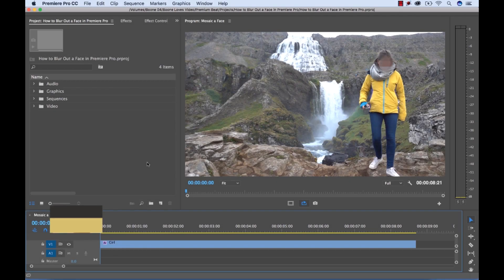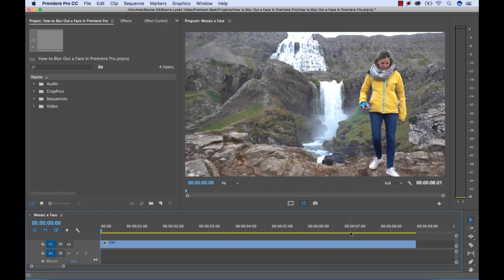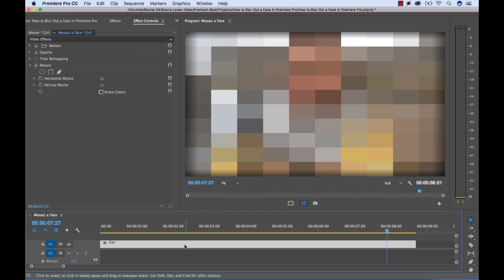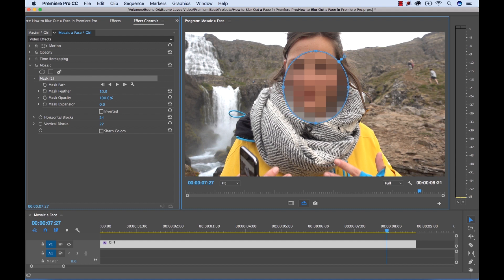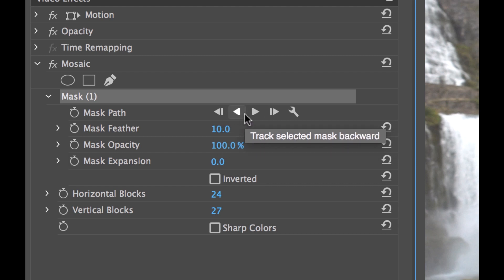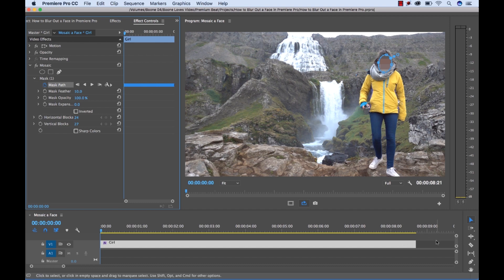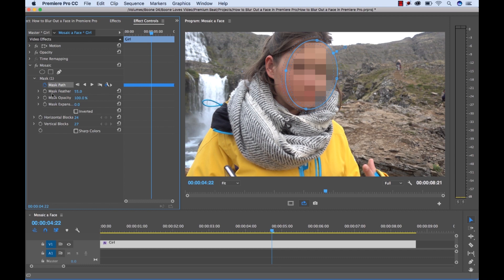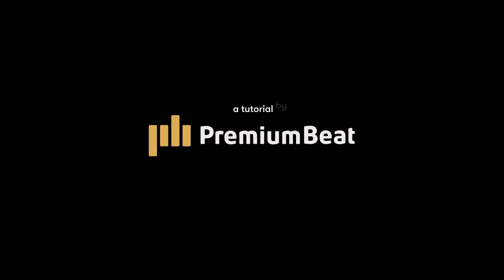How to Easily Blur Faces | PremiumBeat.com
- Follow along with step-by-step instructions on how to use the Mosaic tool to blur faces in Premiere Pro on the PremiumBeat blog.